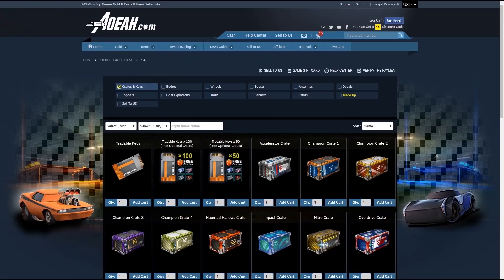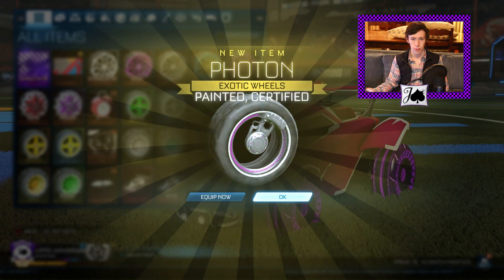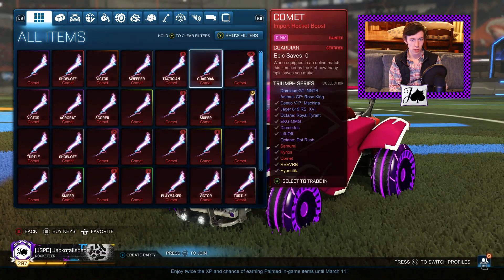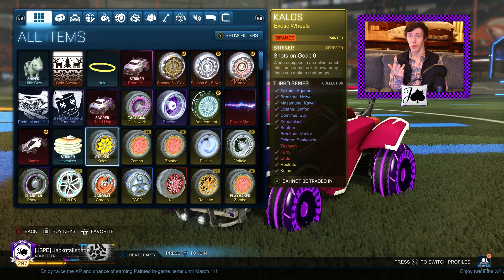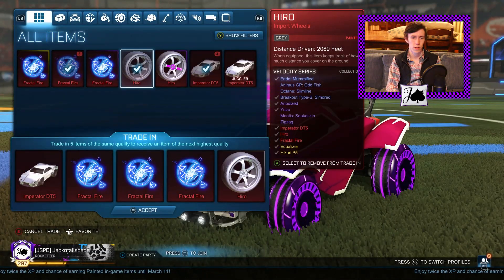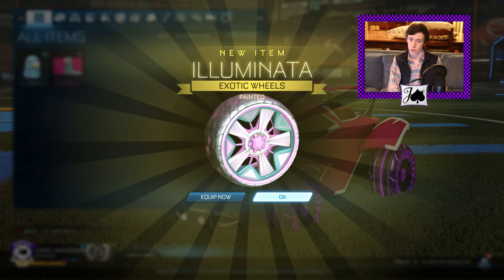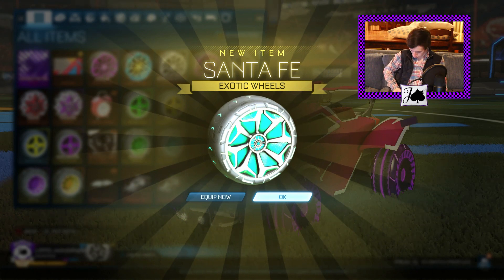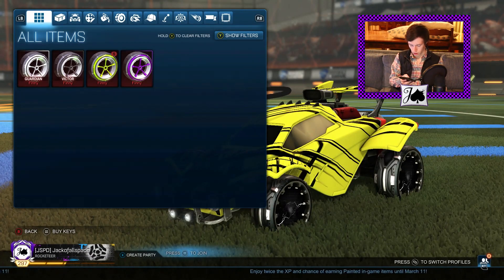1 Tradeup of EVERY TYPE in Rocket League, on Double Painted Weekend!!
Use this link to watch the FREE RocketChamp Intro Course on how to deal with bad teammates

(Link replaced on Feb 5)

I had been thinking about doing a video like this for a while, so I'm glad we got the opportunity, especially on Double Painted Weekend! It could've been better, but we certainly still got a few nice pulls, and the next couple videos after this one will completely blow it out of the water, I know you guys will enjoy those too.

Background Music: [lofi hip-hop] Chill Lofi Hip Hop Beats Relaxing Chillhop Study Music (Mix)